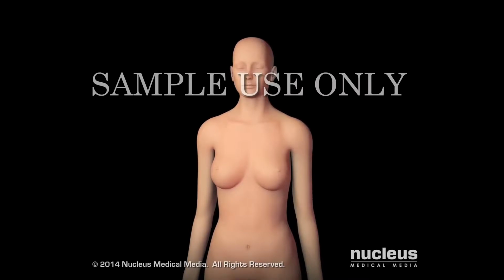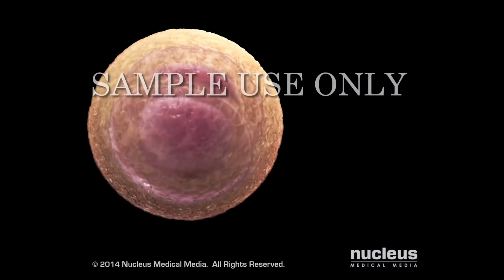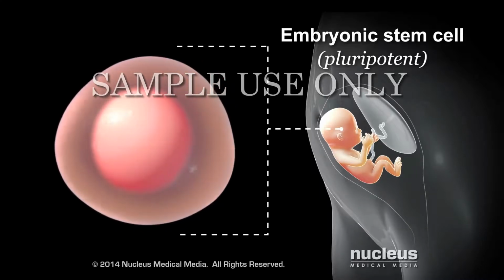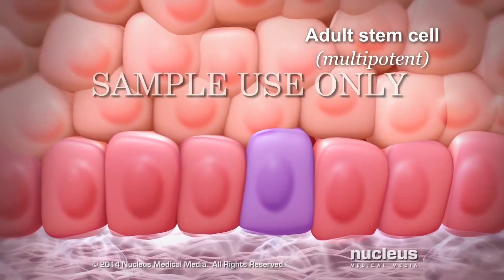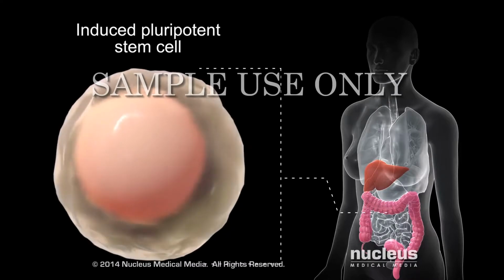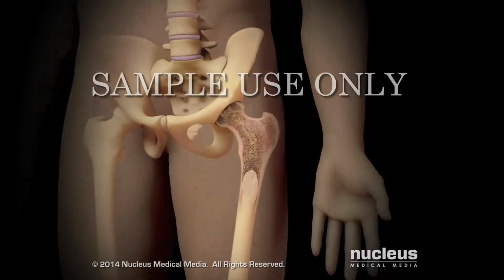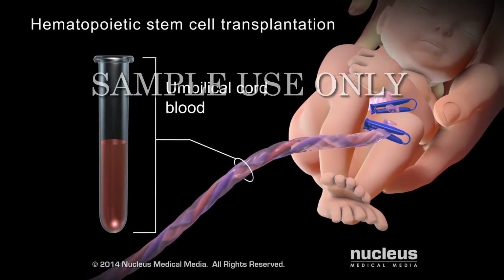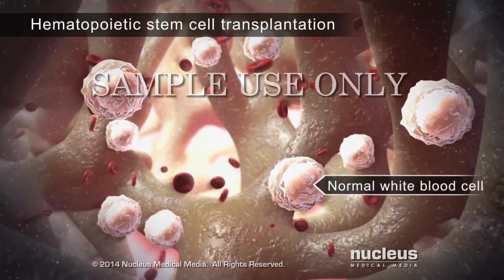What is Stem Cells?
from Nucleus Medical Media

this animation explains what stem cells are, the different types of stem cells, and their potential for treating disease.